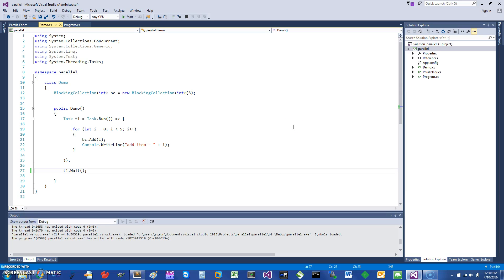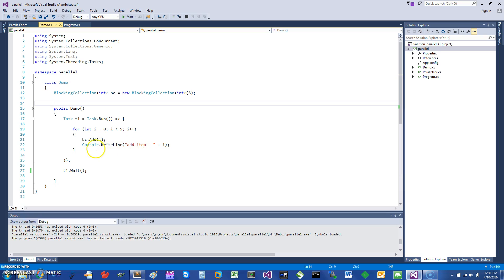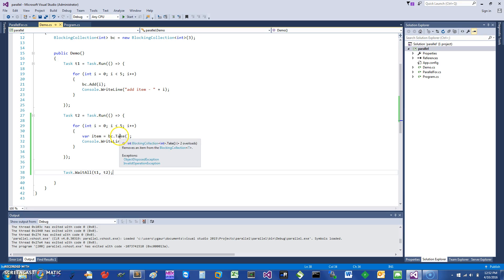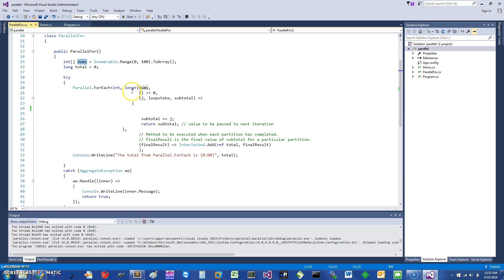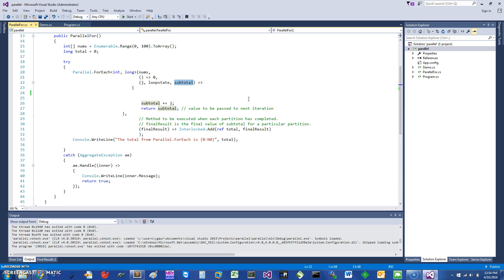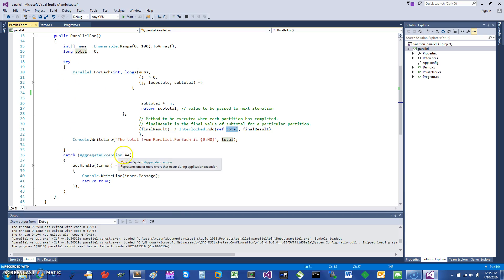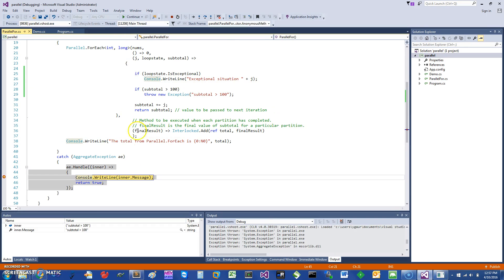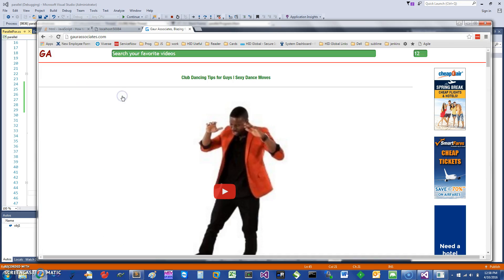C# Concurrent Blocking Collection, ParallelForEach in 5 min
In 5 minutes learn to use Concurrent Blocking Collection to solve Producer and Consumer problems and Parallel For Each.